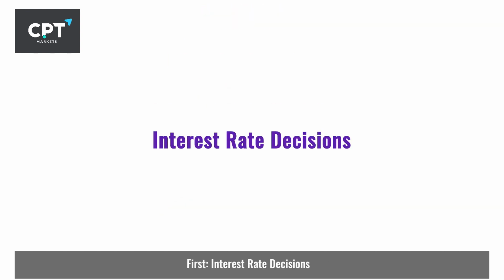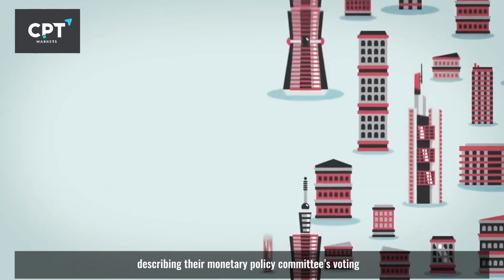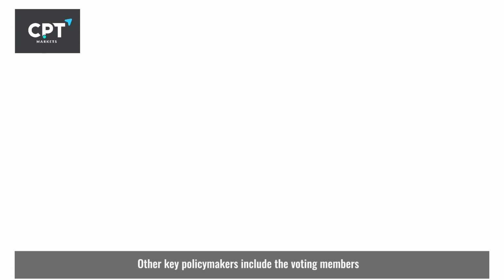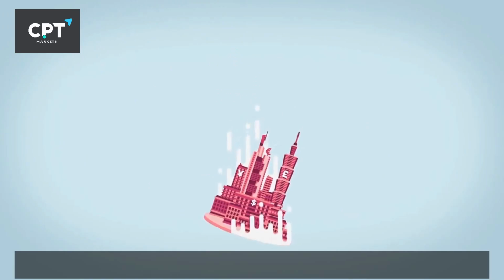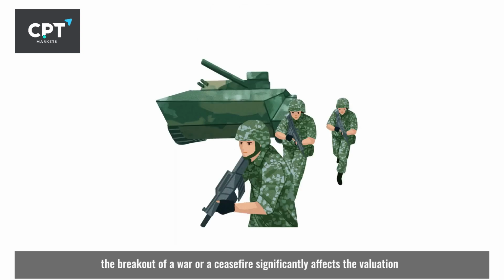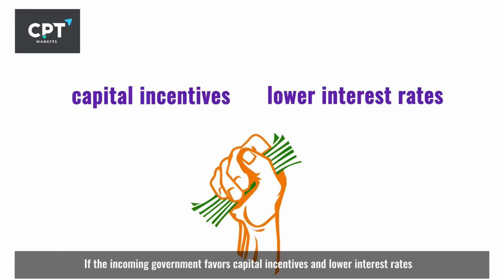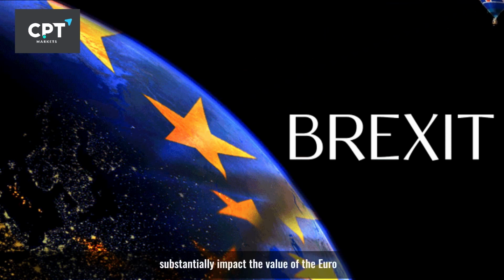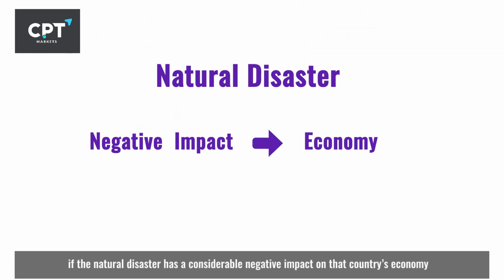Fundamental Analysis 2｜Forex Level II Course 【Episode 3-2】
Second Season: Forex Level II Course
Episode 3-2: Fundamental Analysis 2
Initial Introduction for Forex Markets